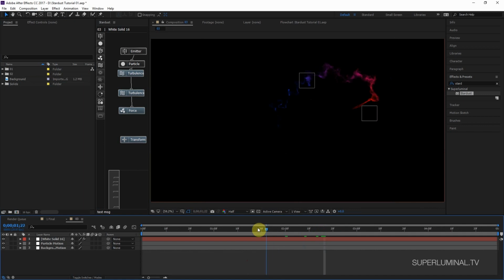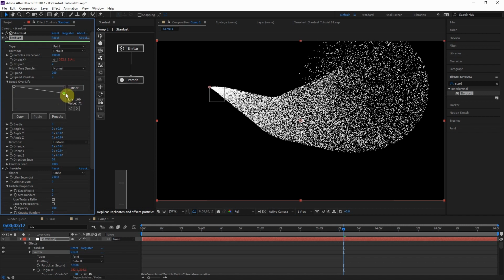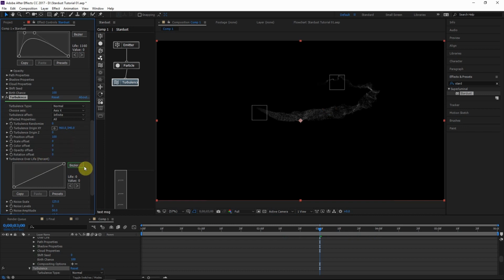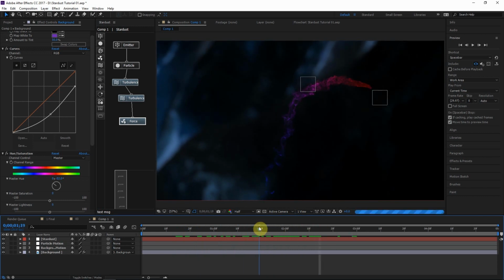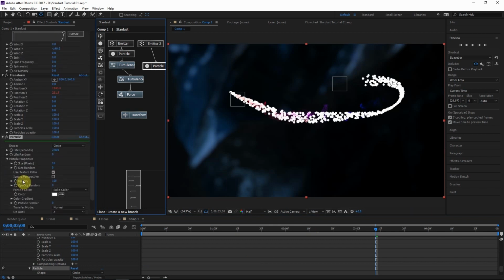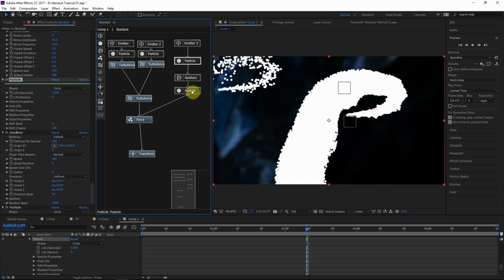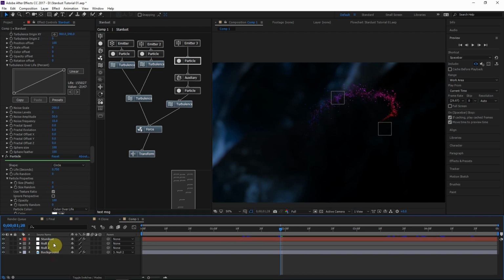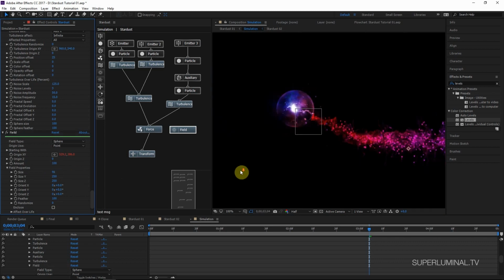Stardust Magic Particle Trail Tutorial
Lendon Bracewell from Visionary Universe shows how to create a striking magic particle trail using Stardust point emitters, turbulence, forces, auxiliaries and more.